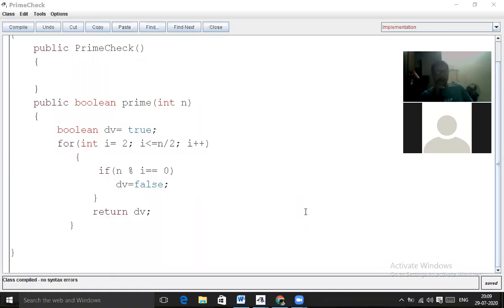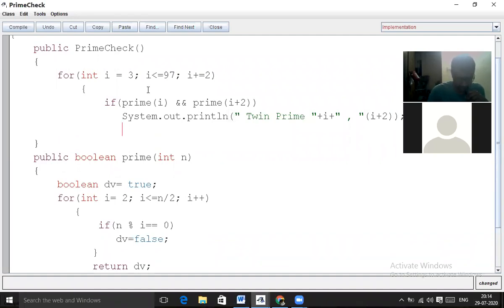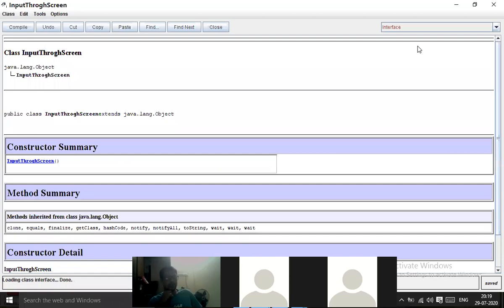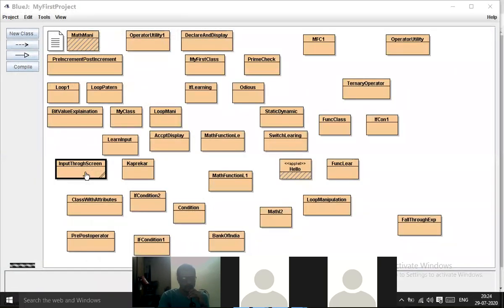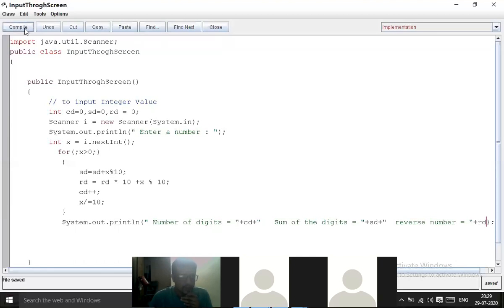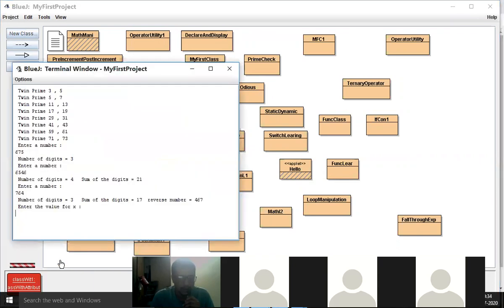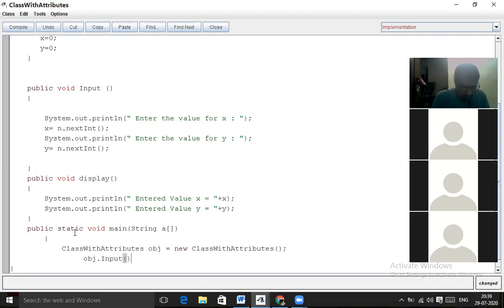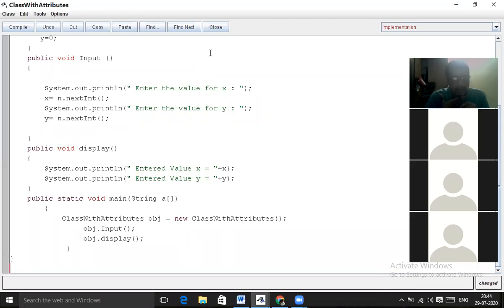Class X 29-4 Computer